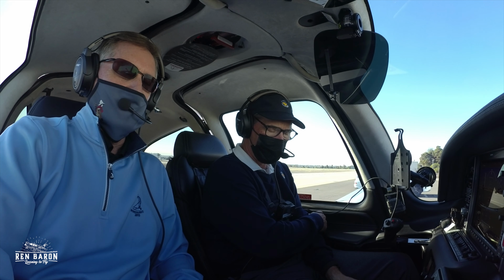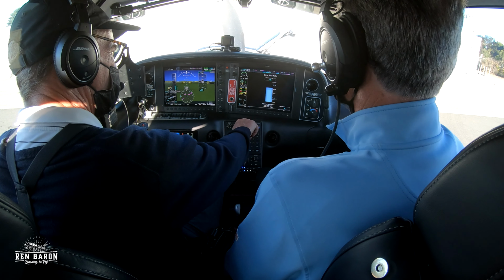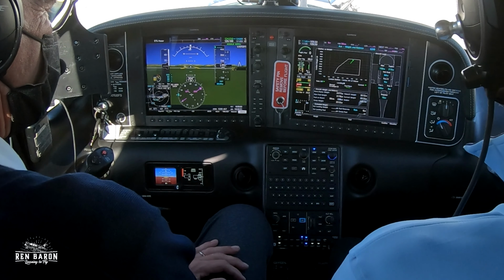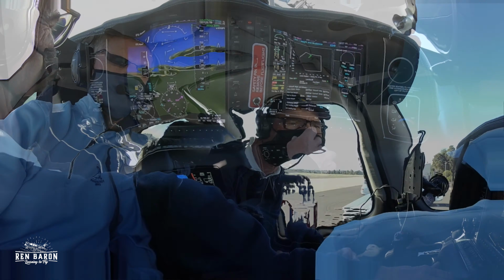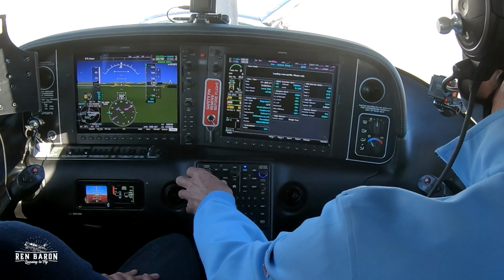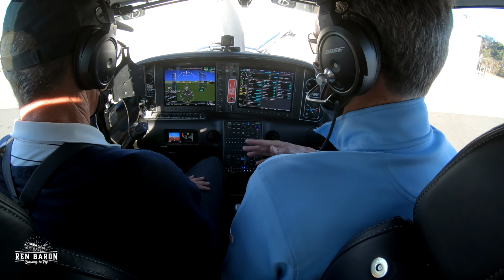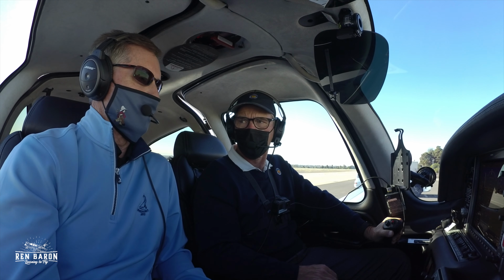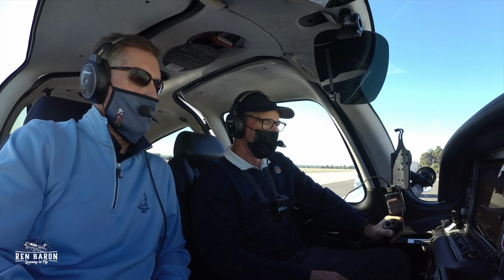Creating Pilot Profiles- Cirrus Perspective Plus- Part 1 PFD Options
The Cirrus Perspective avionics suite is as deep as it is powerful. But, it can also be very intimidating. Knowing what information is available to you, how you access that information, and deciding how you want it displayed is no small feat. The key to putting all that power at your fingertips is in setting up your own Pilot Profile. Top Cirrus CSIP Ed Watters explains how to setup your pilot profile in the Cirrus Perspective avionics system. A lot of the lessons from these videos eventually evolved into my new channel: The Grisly Old Vet (GOV).

A lot of the lessons from these videos eventually evolved into my new channel: The Grisly Old Vet (GOV).